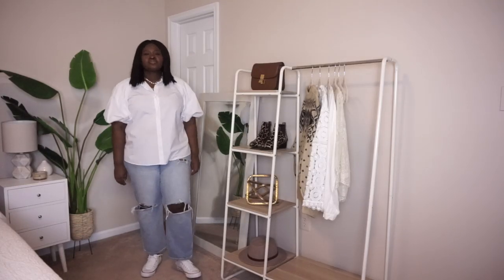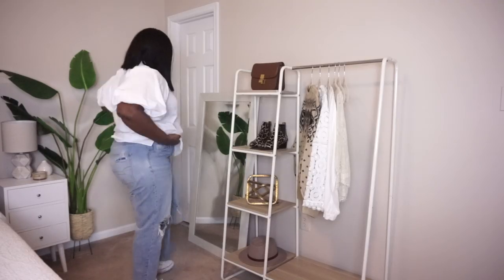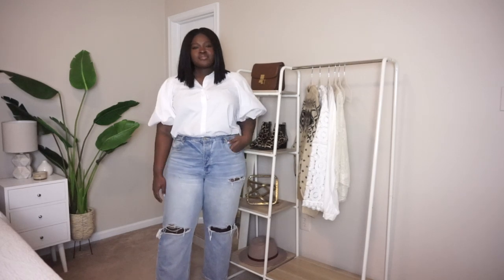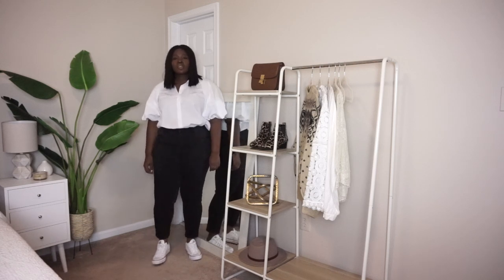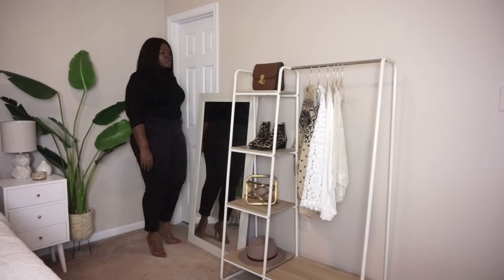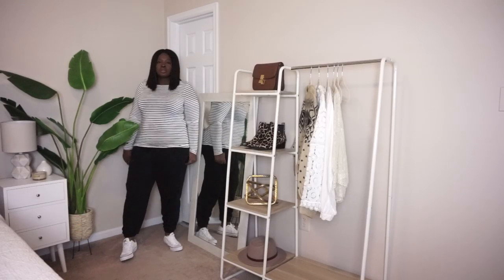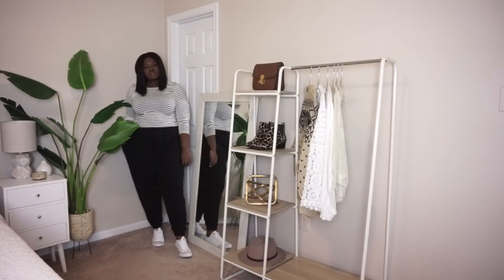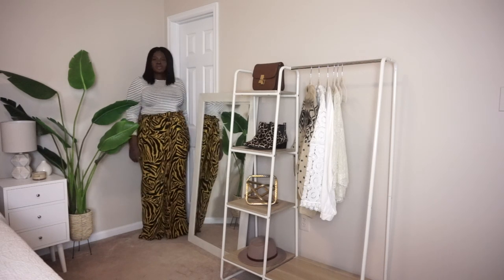HOW TO LOOK SLIMMER I OUTFIT IDEAS + STYLE GUIDE I CURVY PLUS SIZE FASHION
Hi Chicsters,
Today's video is all about how to look slimmer. In this guide, I will be sharing outfit ideas style secrets as well as full-proof tips that you can incorporate daily to appear more put together and to look your best.  These are tried and tested style hacks that I use on a daily basis to fine-tune my looks.
This video was inspired by dear Bethany slim & tall series

 ✔ Current Codes
Fashion Nova use code SUPPLECHIC
Shein

HEIGHT
5'7

MEASUREMENTS
Hips 52
waist 42
bust 45

DETAILS

ON ME
Top
Hair Baylee
Accessories

MAKE UP
Face:
10$ Brush Set

MUSIC